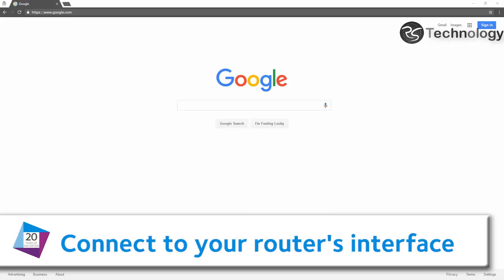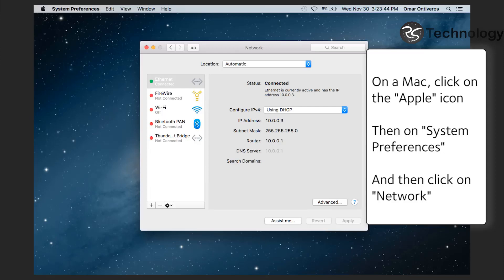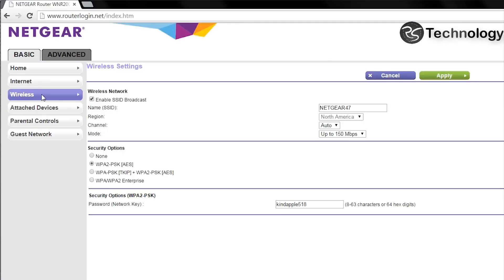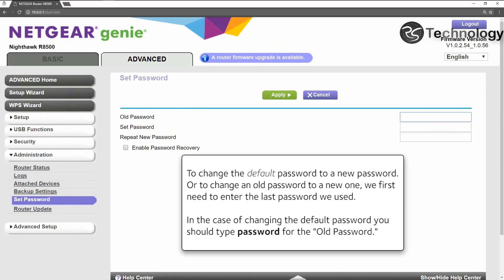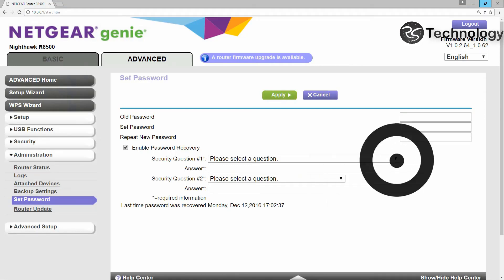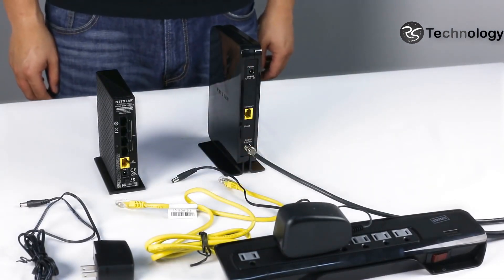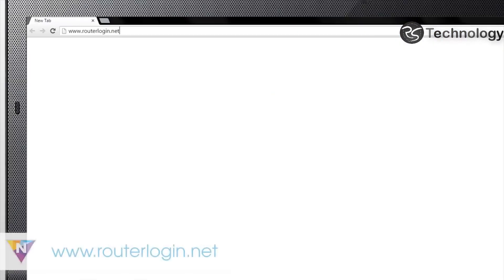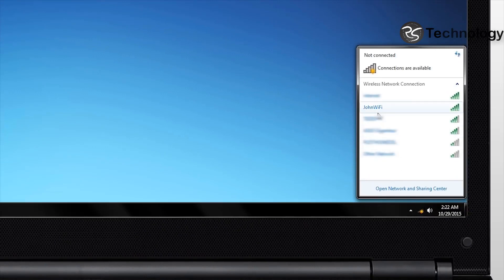192.168.1.1 - 192.168.l.l NETGEAR | WiFi PASSWORD CHANGE | Router Login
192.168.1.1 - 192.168.l.l netgear router login admin. How to wifi password change, router admin password change, password recovery and N-router setup. You will find answers to all your questions in this video. Netgear router compilation.

Help and Resource Sites:

* 192.168.l.l Netgear Video Titles in Minutes *
00:00 How to Login to your NETGEAR Router's Web Interface PC and Mac
02:00 How to Change your Wireless Router Name and Password
02:55 How to Change your Router's Admin Password
04:20 How to Setup Router Password Recovery
06:00 How to Install a NETGEAR Wireless N-Router with the Installation Assistant

* 192.168.l.l Netgear For Cable/Fiber Modem: *
1: Connect your PC to the NETGEAR Router using a LAN/Ethernet cable.
2: Open your Web Browser.
3: Type in the Default Gateway Address. The default gateway address for NETGEAR routers is
4: You will be asked to log in into your router. Enter login credentials. For NETGEAR routers, the default username is admin and the default password is password.
5: Click on Setup Wizard.
6: Select Yes and then click on Next.
7: The Setup Wizard will detect your internet connection service. If your connection is Cable Internet, it will detect it as Dynamic IP.
8: Click on Next.
9: To check the status, Go to Maintenance - Router Status.
10: If it is not blank or filled with zeroes e.g 0.0.0.0. then the router configuration is completed.

* 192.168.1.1 NETGEAR For DSL Modem (PPPoE): *

1: Connect your PC to the NETGEAR Router using a LAN/Ethernet cable.
2: Open your Web Browser.
3: Type in the Default Gateway Address. The default gateway address for NETGEAR routers is
4: You will be asked to log in into your router. Enter login credentials. For NETGEAR routers, the default username is admin and the default password is password.
5: Click on Internet tab.
6: Select Yes for “Does your internet connection requires a login?“.
7: Click on the drop-down arrow under ISP(Internet Service Provider) and select PPPoE.
8: Provide the username and password given by your ISP and click Apply.
9: To check the status, Go to Advanced - Administration - Router Status.
10: If it shows any IP address instead of 0.0.0.0 then your configuration and setup is complete.
11: If it is showing 0.0.0.0, then click on Connection Status and then Connect.
12: The connection will now be established.